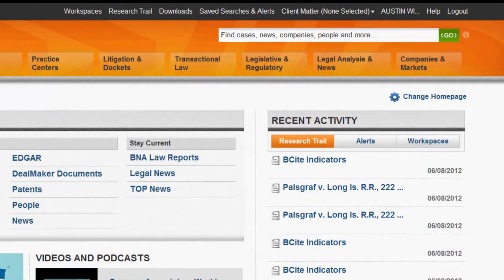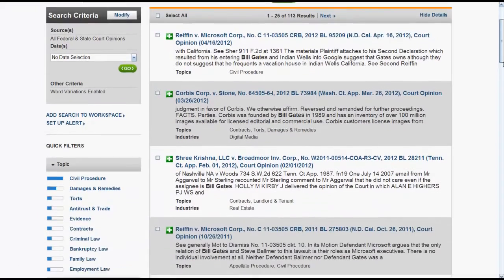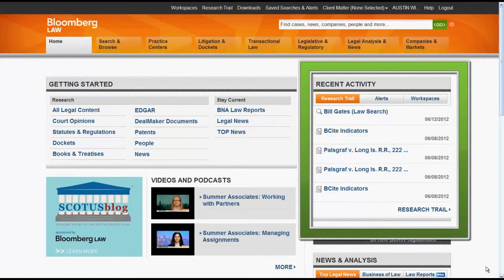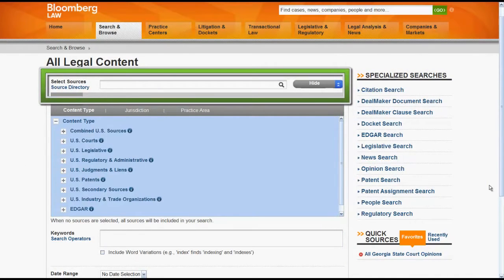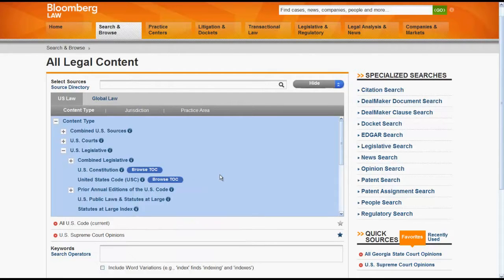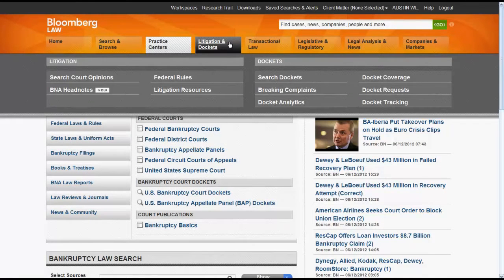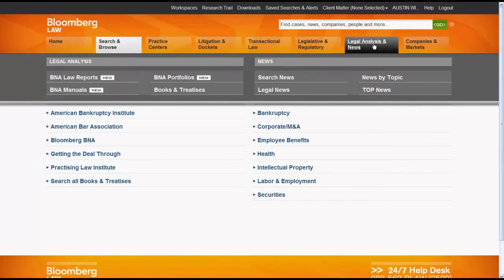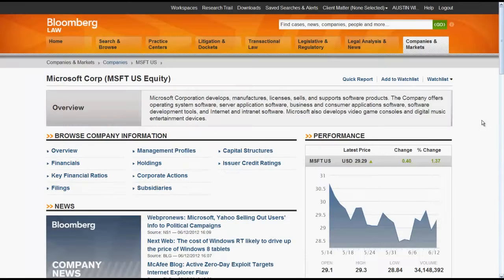Introduction to Bloomberg Law:"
This is a brief introduction of how to navigate the Bloomberg Law research system.
For best visuals, watch in 720p.
Created by Georgia State University College of Law Library